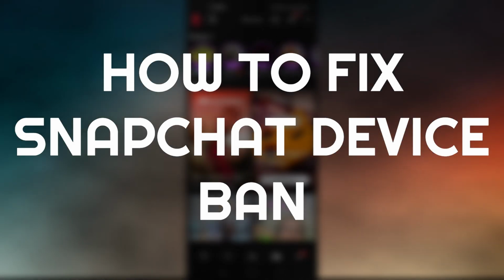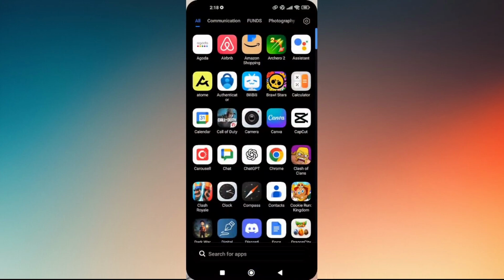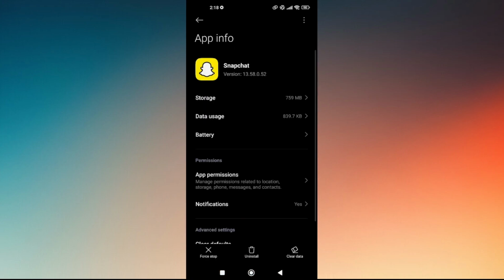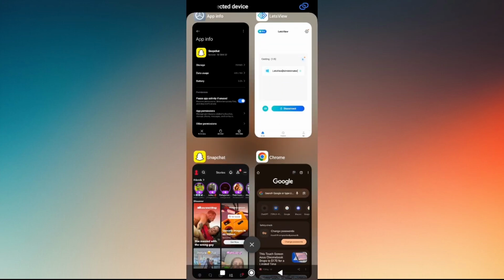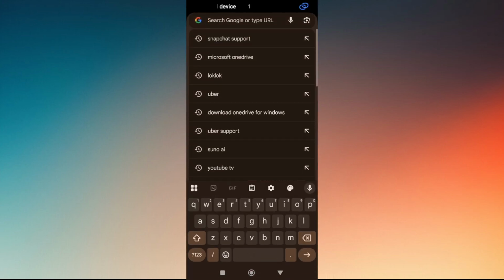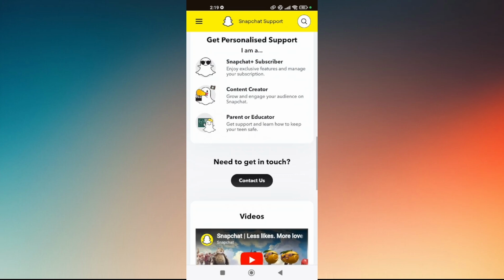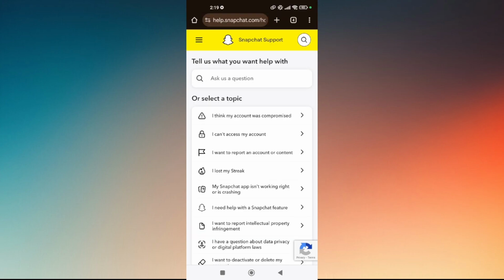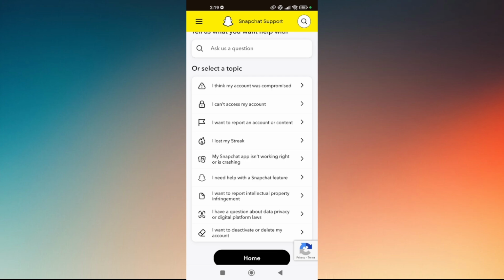HOW TO FIX SNAPCHAT DEVICE BAN 2026! (EASY FIX)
In this video, I am going to show you how to fix Snapchat device ban. Learn how to remove a ban, restore your Snapchat access and prevent device restrictions in the future. This tutorial will guide you step by step to solve the issue.